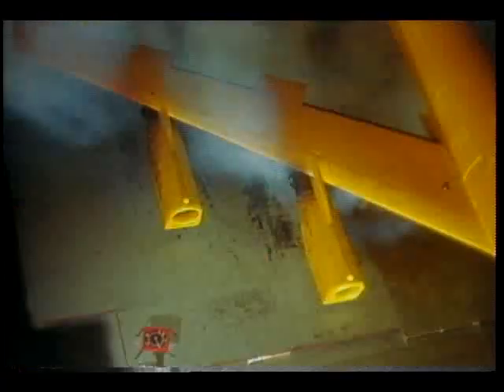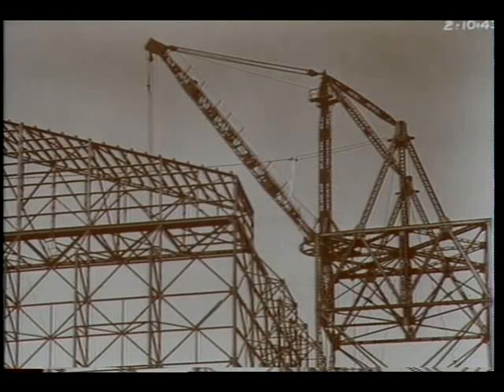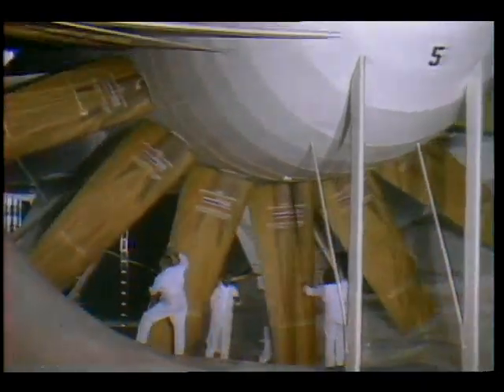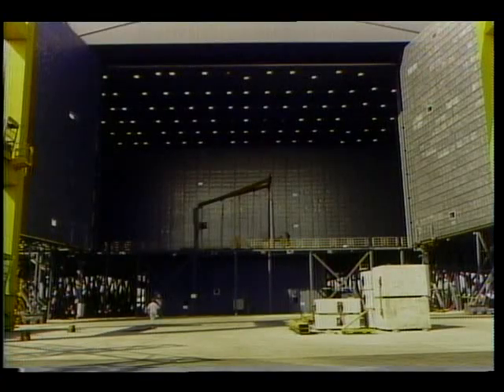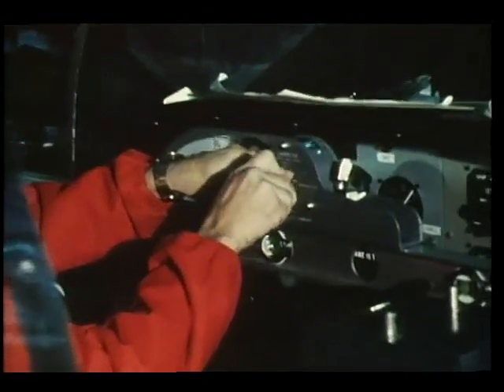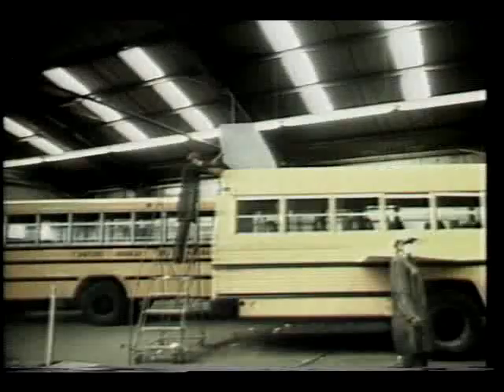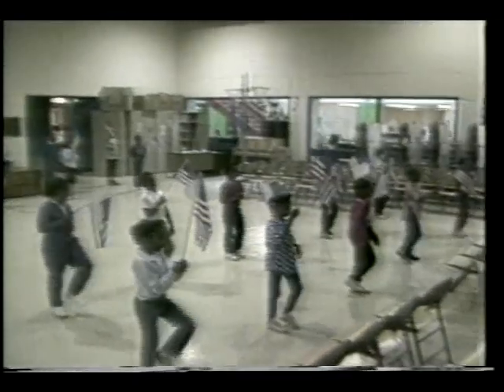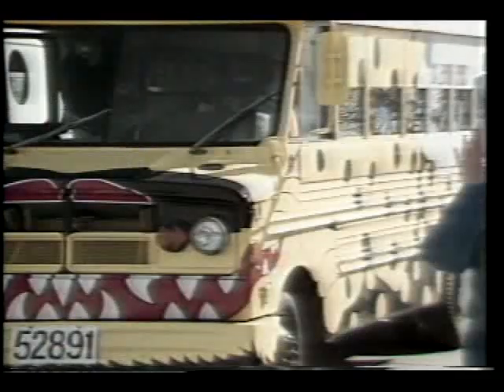Spacework 16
This video consists of the Simulated Space Shuttle Program for schools and also has clips on wind tunnel research and on JPL's 'Miranda the Movie.' Released Jan. 1988.